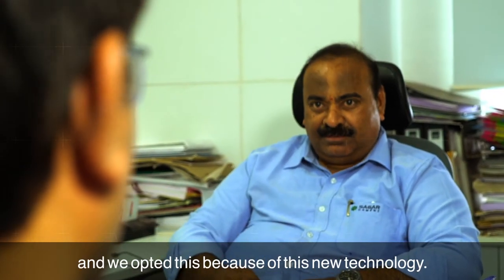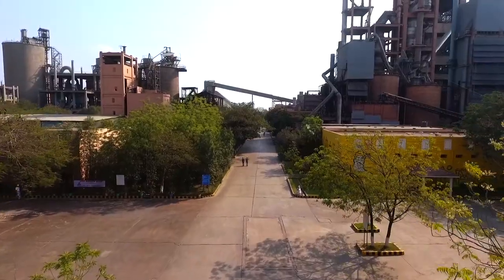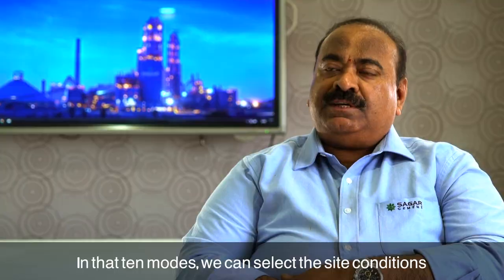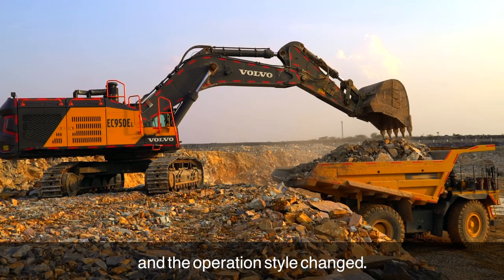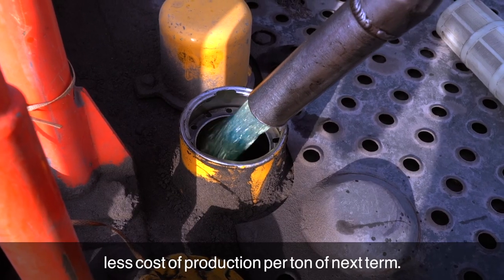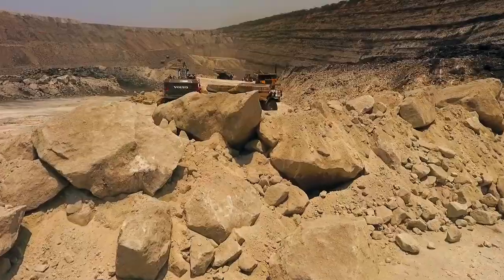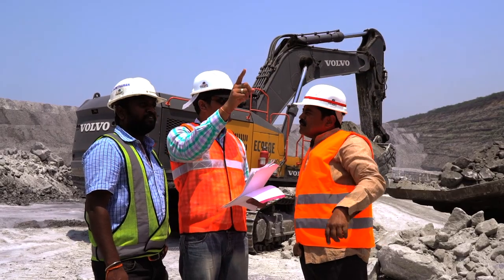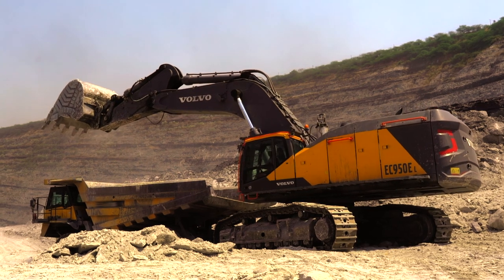Volvo CE EC950EL